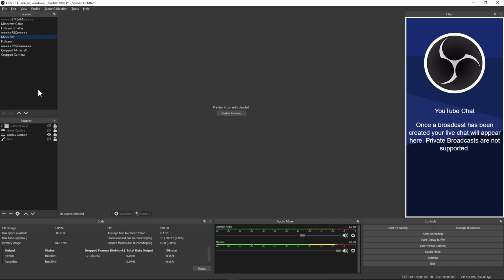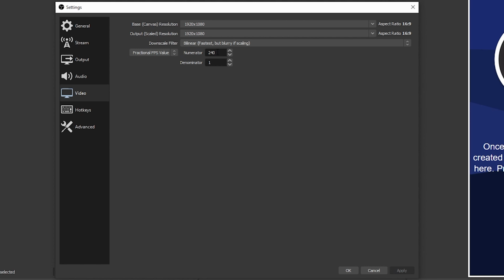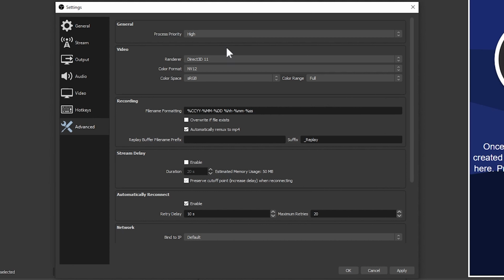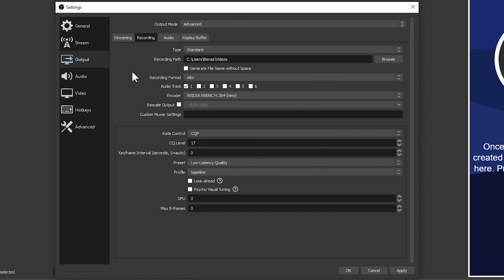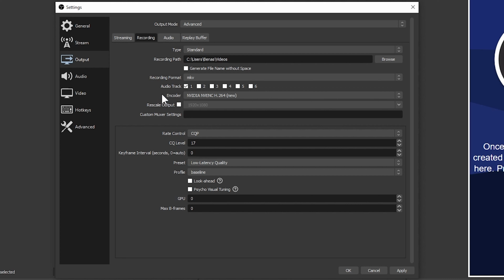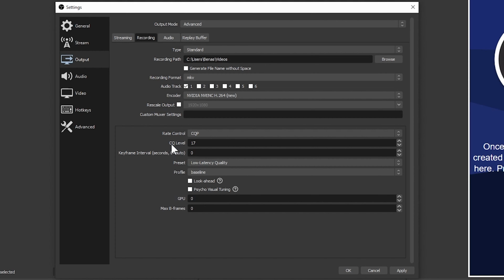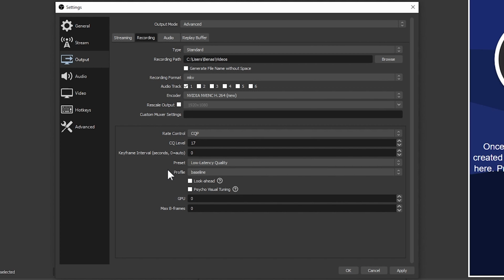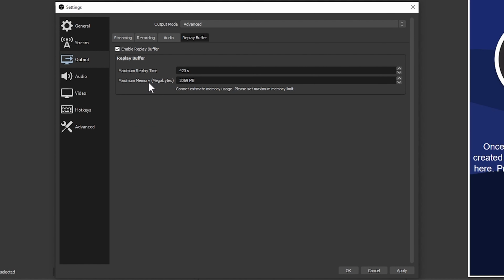Optimize your OBS to record in 240 fps / 360 fps / 480 fps [Record smooth renders]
Discord: Spouth#8093 (Friend requests disabled)

PC: GTX 1080 & Ryzen 3600
Keyboard: Apex 3 TKL
Mouse: Model D Wireless
Mic: HyperX Solocast
This video I tell you how to optimize or optimise (if you are British) your OBS settings to record smooth gameplay footage and get good renders, im using premiere pro but you can also use sony vegas to get good videos, anyways, enjoy the video!